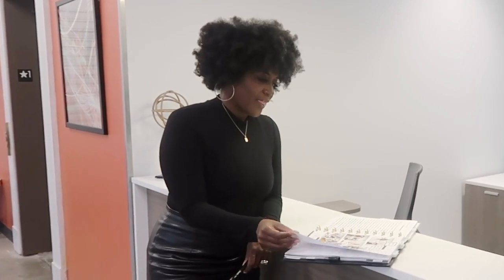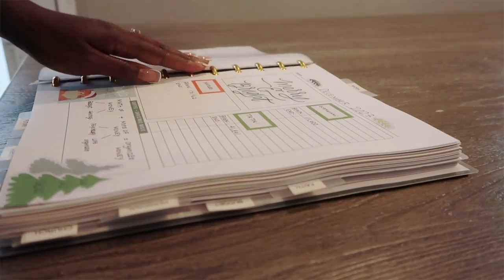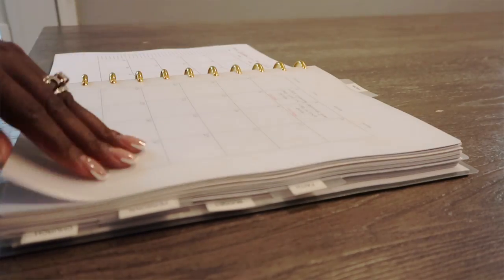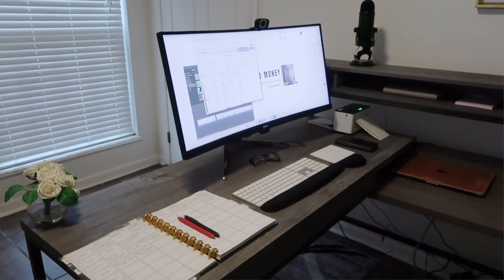Organizing Your Life in One Book: My 7 Life Categories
Hey Guys! In today's video I'm sharing the 7 life categories that I have in my tom 90 planner. Here is the exact planner that I'm using for 2024.

Chapters:
0:00 - Intro
0:30 - Life Area 1
1:26 - Life Area 2
2:09 - Life Area 3
2:42 - Life Area 4
3:08 - Life Area 5
3:40 - Life Area 6
4:30 - Life Area 7
4:46 - My Additional Sections
5:02 - Section 1
5:32 - Section 2
6:05 - Section 3
6:45 - How do you create your own system
8:03 - Interest in the TOM system

ABOUT ME

I’m Alaina.